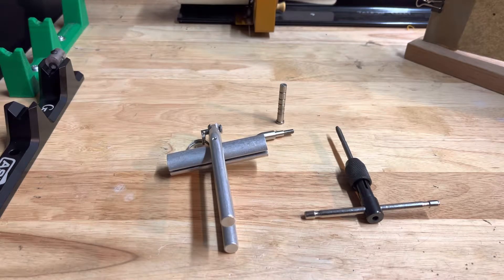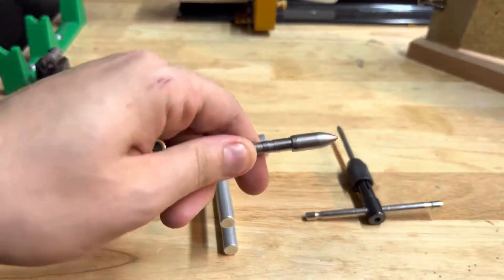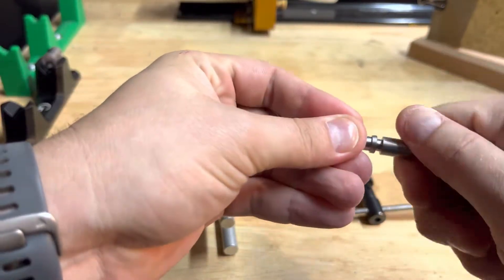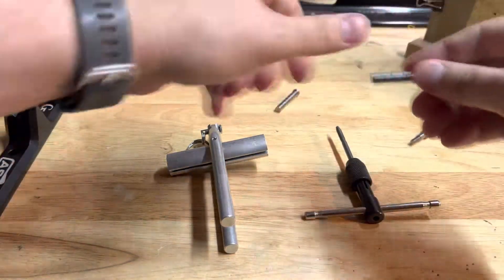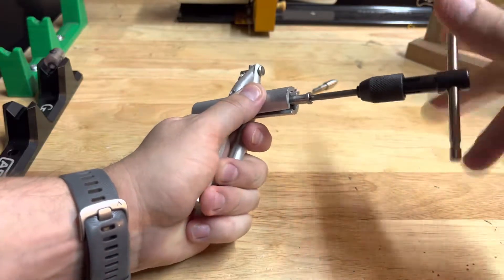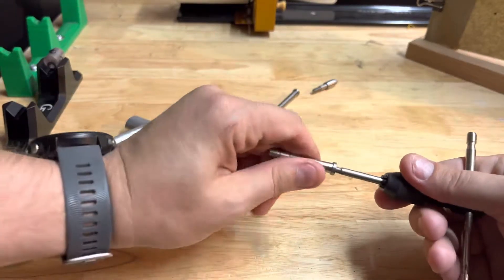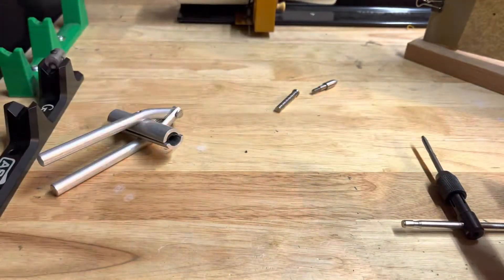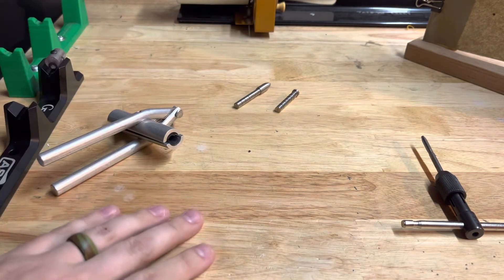Arrow Insert clean up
This is what we do in the shop to clean up the threads in any insert. All machined components can have slight burs or blemishes from factory as well as get gunked up over time, that’s an easy fix and here is how!